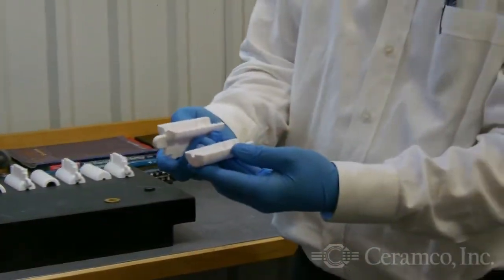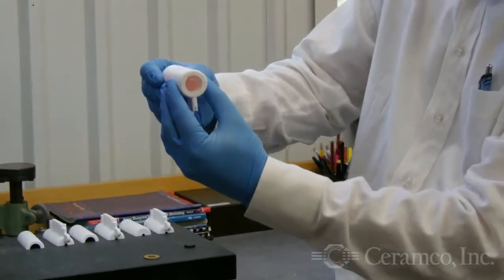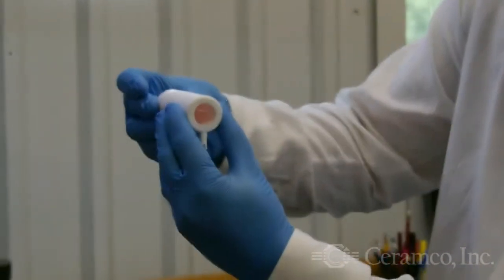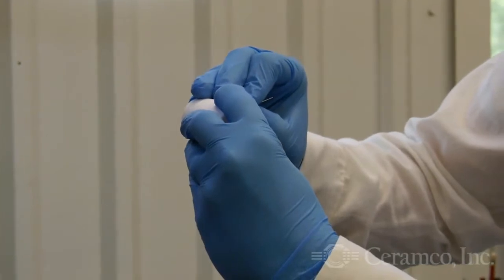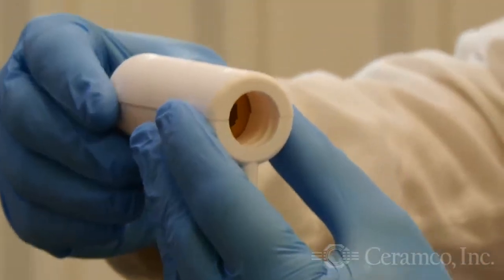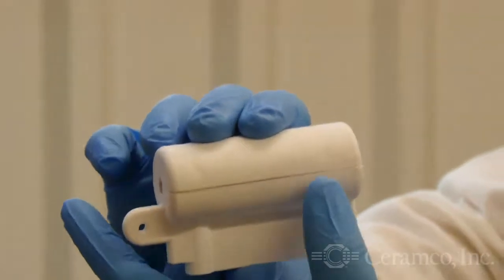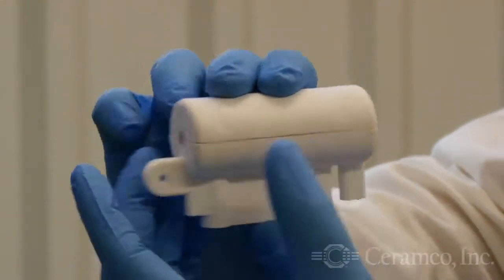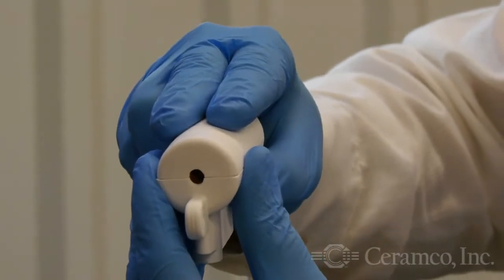Ceramco Ceramics Quality Assurance – ISO 9001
Ceramco conducts extensive random dimensional verification of samples from each custom ceramic parts order, going beyond what might otherwise be considered standard practice and even beyond what its ISO 9001:2015 Certification requires, in its ITAR registered facility in Center Conway, New Hampshire USA.